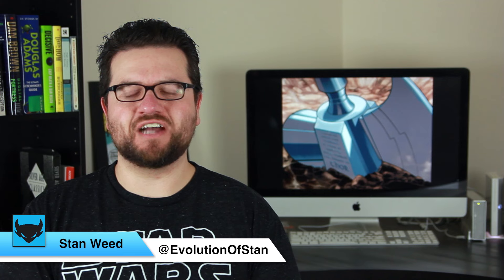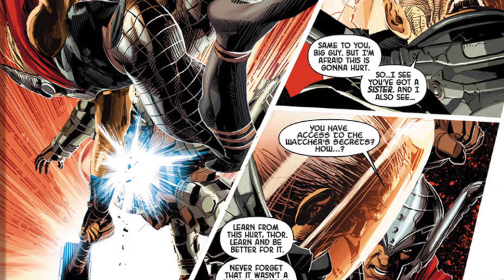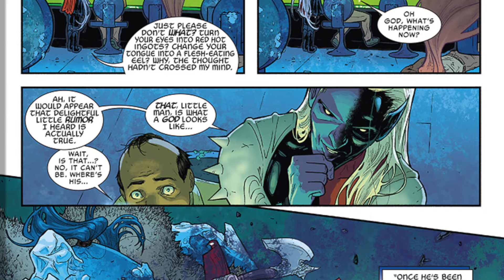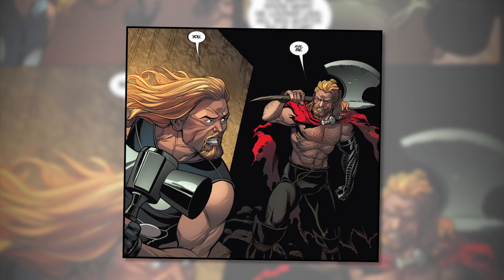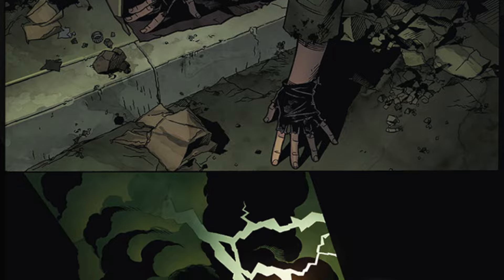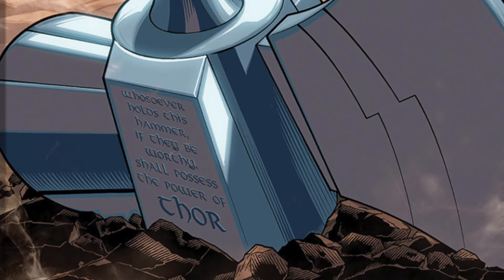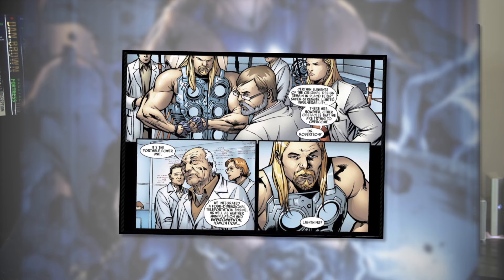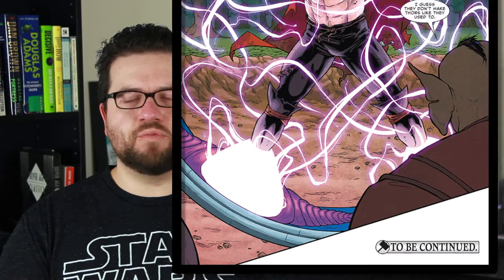Ultimate Thor's Hammer: Why it's in Unworthy Thor & Ultimate Mjolnir's Powers || Weekly One Shot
The Unworthy Thor #1 starts us on Thor Odinson's road to redemption as he searches for a new source of power: Ultimate Thor's Hammer!
With the begging of The Unworthy Thor we see an Odinson that has been broken and lost his arm while dealing with his loss of power, but why has Thor become unworthy and how did he get here? On top of that, where did this new source of power come from? Luckily we jusgt need to backtrack a little bit to get our answers.

Thor became unworthy as part of the Original Sin event in 2014, which was written by Jason Aaaron, who happened to write every Thor series we will be talking about. What this means is that The Unworthy Thor has been in the planning stages since 2014! After the death of Uatu the watcher on the moon we see a final showdown on the moon where Thor and Nick Fury are fighting in space. Fury whispers in the ear of Thor and all of a sudden the Asgardian is deemed unworthy and can no longer lift his hammer Mjolnir. This is the beginning.

We then see Thor a few weeks or months later in Thor #1 (2015), surrounded by Asgardians on the moon, still trying to lift the hammer, that will no longer budge. Not even for Odin. Over the course of the Thor series he would gain his battle axe, lose his arm and spend most of his time either fighting the new female Thor or trying to figure out who she is. Of course, as time passes we find ourselves knee deep in Secret Wars. This is where we see the arrival of Ultimate Thor and his axe/hammer combo that we will call "Ultimate Mjolnir". Ultimate Thor is a homicide detective in the Thor Corp, solving the murders of all kinds of Donald Blakes and Jane Fosters that have happened around Battleworld. By the end of this he finds himself aligned with the Unworthy Thor and the new Mighty Thor in a battle against Doomgard and God King Doom. In the middle of battle everything is shifted back into the standard Earth-616 reality but a rift in space sees a comet or meteor blazing through space and headed toward Old Asgard. When it crash lands we see that it is Ultimate Thor's Hammer; Ultimate Mjolnir. It makes another appearance in Mighty Thor #5 on some kind of space ship and we also see Unworthy Thor captured and being held by these aliens. That is how the Ultimate hammer ended up in Earth-616. Now the question is: what are the powers of Ultimate Thor's Hammer?

According to Jonathan Hickman in the Ultimate Thor mini-series, Ultimate Thor is based off of technology since he wasn't an actual good. His strength, flight and invulnerability were provided by his aromor. The hammer is actually the power supply for the armor and includes a fourth dimensional teleporter, it can control the weather and even ionize the environment which means it is able to call lightning. Secret Wars does give Jason Aaron the ability to play with this a little bit, because technology does not appear to be the source of Ultimate Thor's powers in the Thor tie-in to Secret Wars. However, only time will tell.

Weekly One Shot is what I hope can become a once a week show where we tackle a bigger topic regarding comics. From crossover events to cancelations to movie adaptations, it will go over anything in comics.